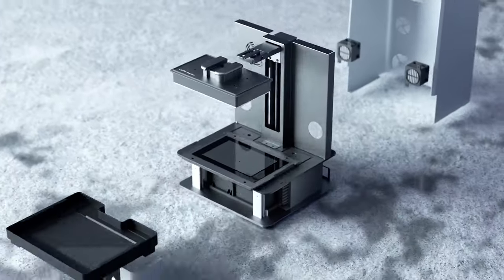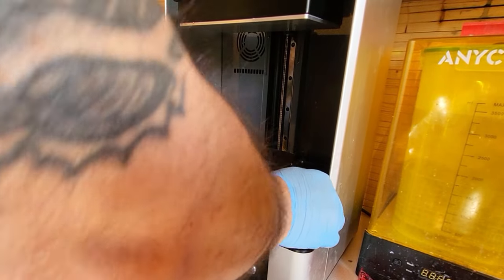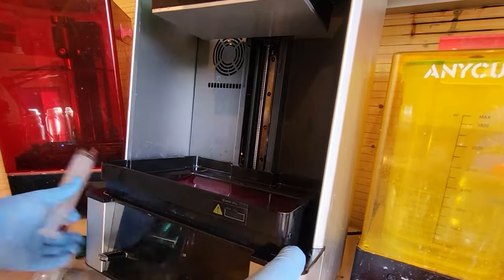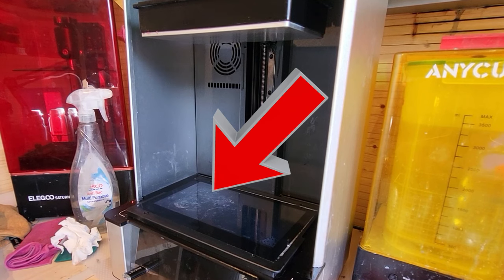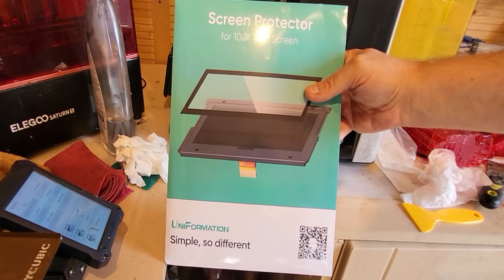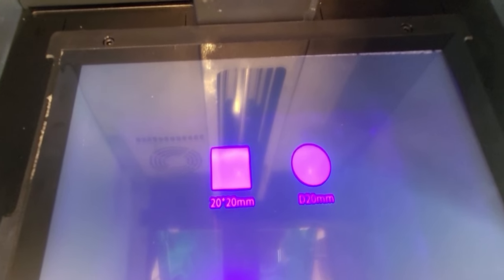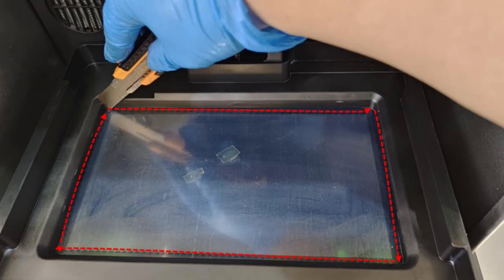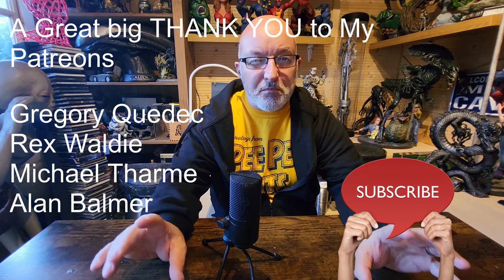Uniformation GKTwo Resin Vat Stuck ! How To Fix It Easily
If You’re GKTwo vat is Stuck fast…don’t Panic here's what to do to release it
Things ive used in the video

All Patreons joining the Greedy Tier will get a FREE Captain Britain STL File

Further 50% discounts for the following Prints

UV Items
9V Batter Clips
Resin for Ice & drool
Other Items

C3PO Paint
Sunlu Resin